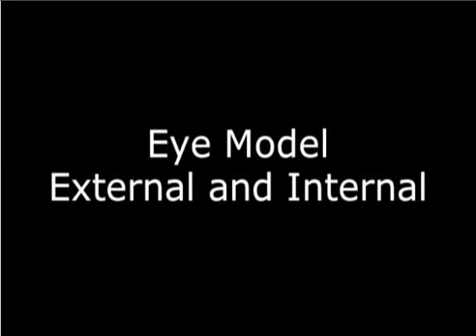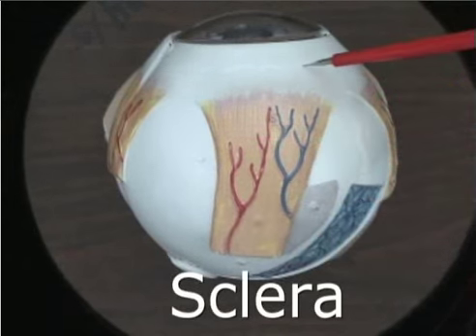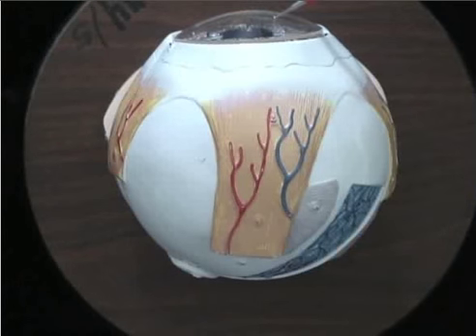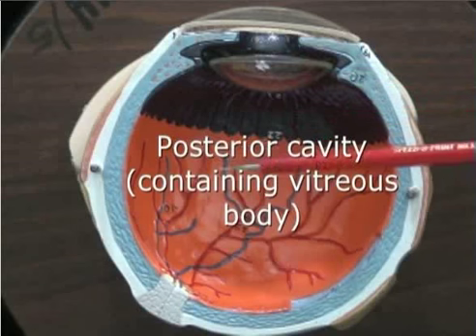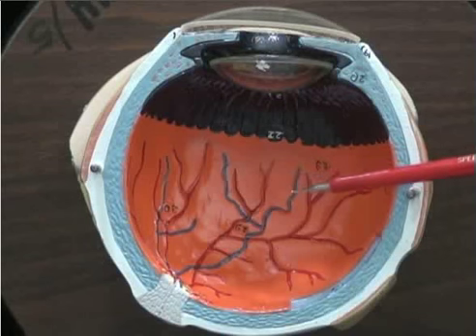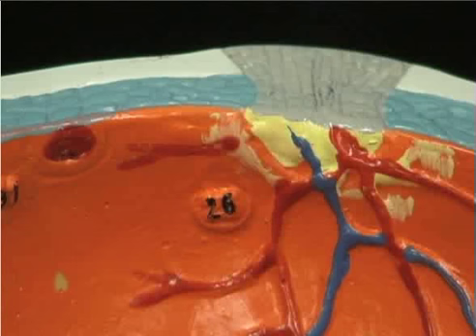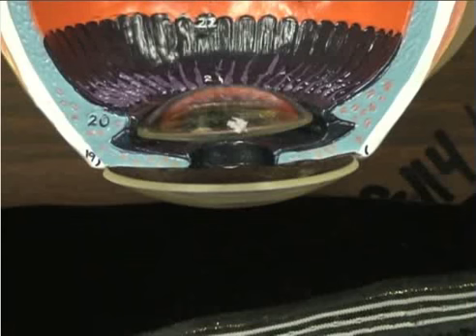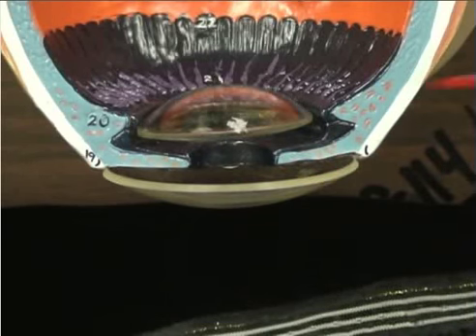Anatomical model of the external and internal eye anatomy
This video will point out the external and internal eye anatomy:
Sclera
Cornea (transparent sclera)
Superior rectus muscle
Tendon for the superior oblique muscle
Medial rectus muscle
Lateral rectus muscle
Optic nerve
Choroid tissue layer
Scleroid layer or scleroid coat
Retina
Posterior cavity containing vitreous body or vitreous humor
Retinal arteries
Retinal veins
Optic nerve
Optic nerve
Macula lutea
Canal of Schlemm
Anterior chamber
Anterior cavity
Aqueous humor (aqueous fluid)
Posterior chamber of interior cavity
Lens
ora serrata
Suspensory ligaments
These teaching videos of anatomy lab models were developed by Ed Krol Ph.D. (retired) of Henry Ford  College in Dearborn Michigan